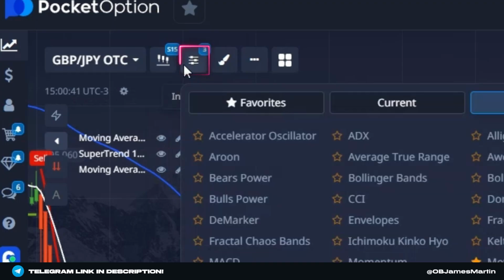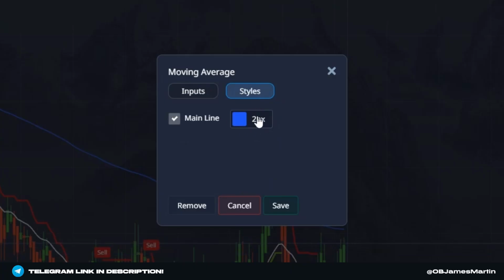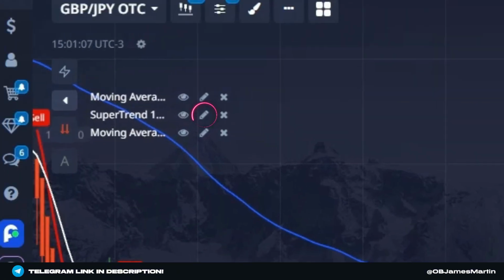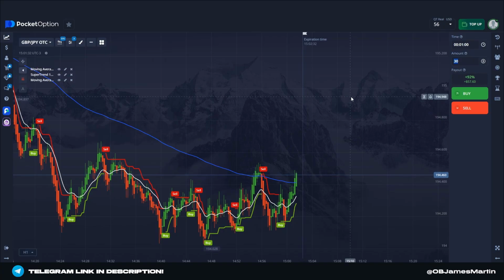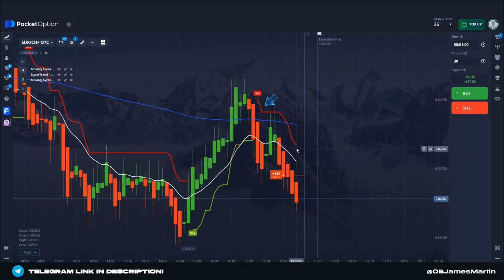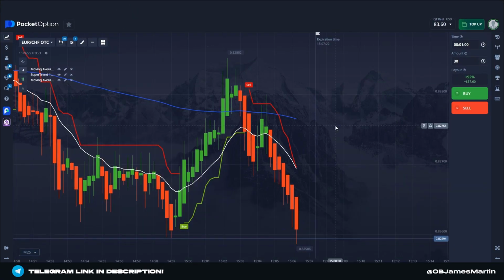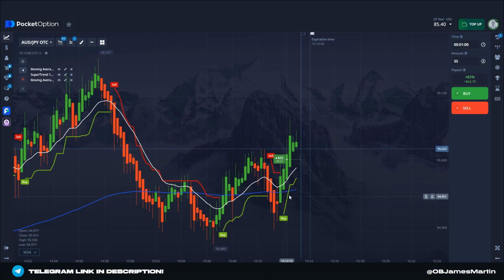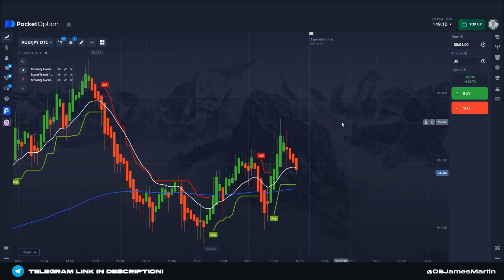$56 → $17,900 on Pocket Option | The Binary Options TRICK That Helped Me Grow FAST With Just 1 Tool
🚀 I turned $56 into $17,900 on Pocket Option using a Binary Options trick powered by just one main tool with confirmation: Supertrend + 2 Moving Averages (MA) ⚡️📊. It’s fast, reliable, and perfect for beginners wanting to grow accounts quickly.

📌 Why this trick works so well:

Supertrend provides crystal-clear trend direction

2 MA confirms entry timing and filters bad signals

Simple to set up and perfect for fast, small account growth

🎯 In this video, you’ll learn:
✔️ The exact setup and indicator settings I use
✔️ How to identify high-probability trades step by step

📊 On my channel you’ll also see:
🎥 Real trades broken down clearly
📘 Easy strategies for small accounts
💬 Tips to control emotions and protect your capital